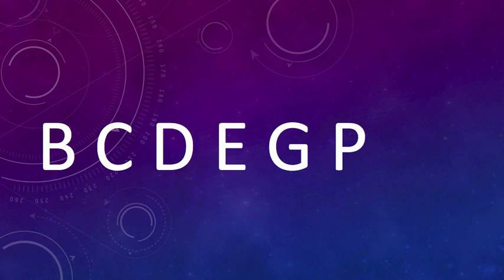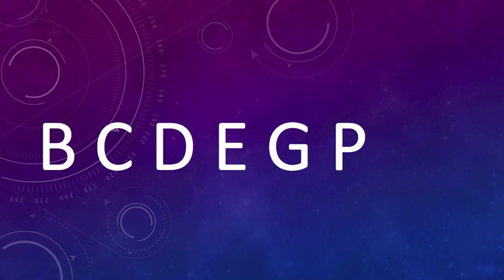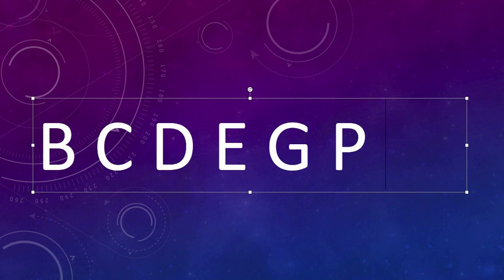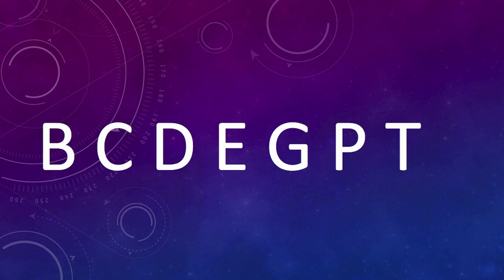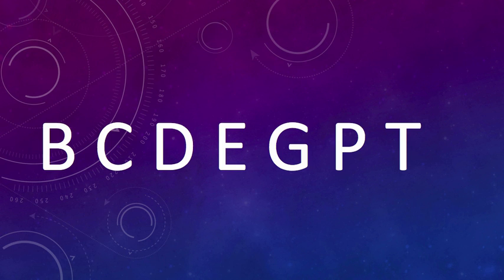Crazy Letter Sequence/Pattern Problem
Cool Math Stuff -- Cray Letters -- LOGIC PROBLEM
Can your students figure out this logic/sequence/pattern problem?  CAN YOU!?!?!